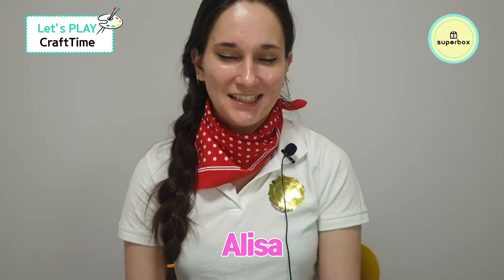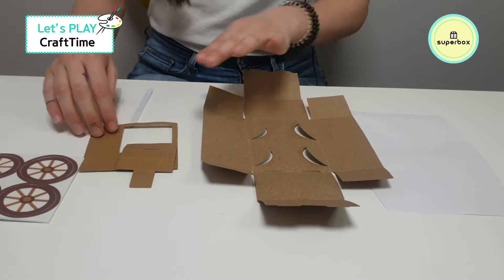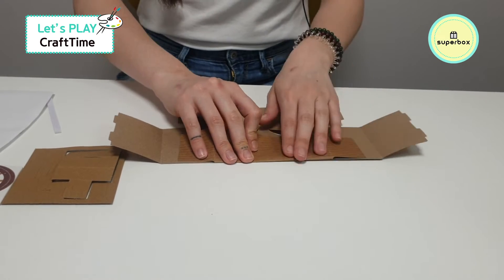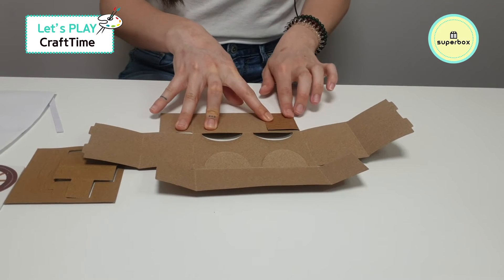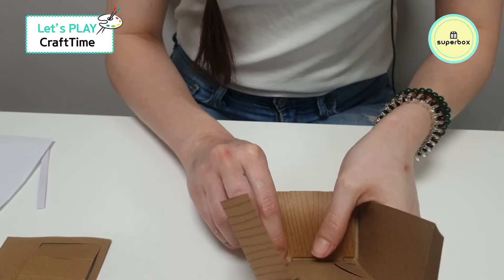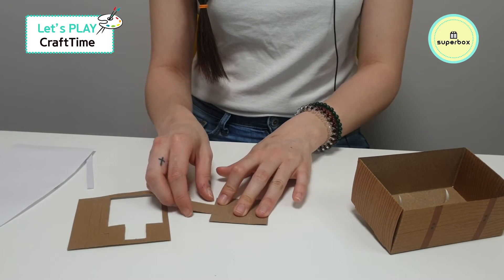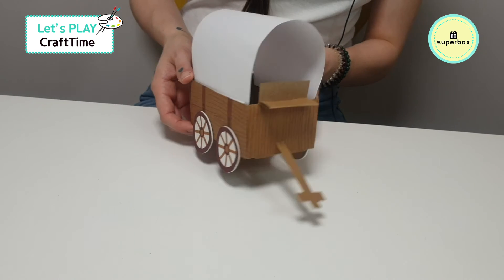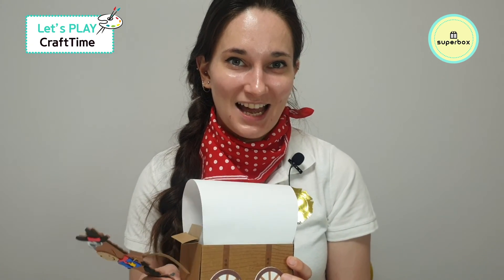웨건만들기/웨스턴 만들기/카우보이 만들기/원어민언니와 만들기/영어로 만들기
즐겁고 재미있는 만들기와 책읽기 수업이 있는 슈퍼박스입니다.
원어민선생님과 함께합니다.